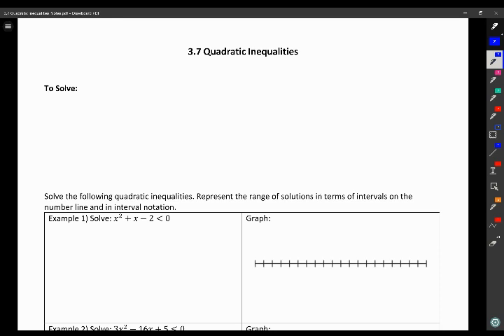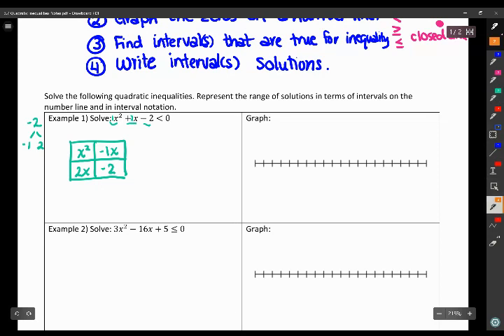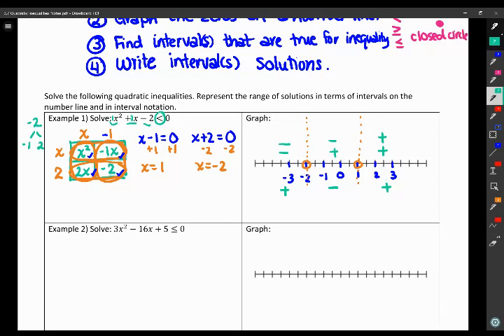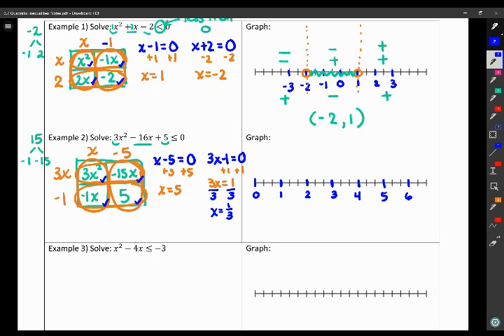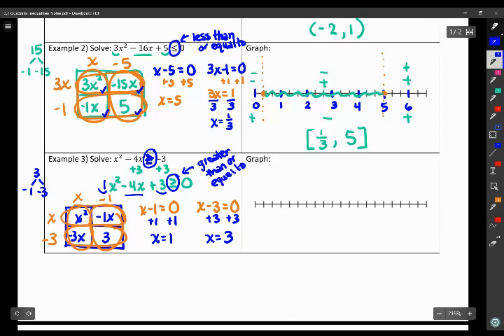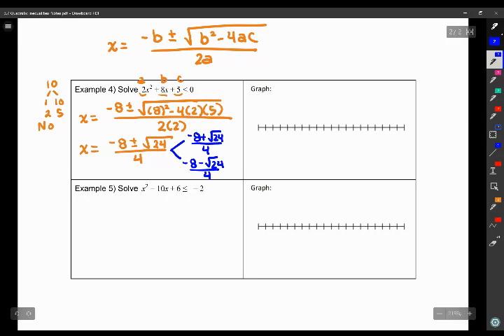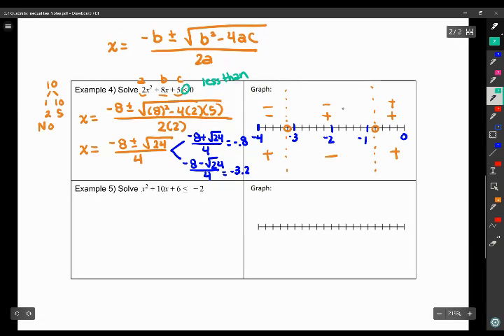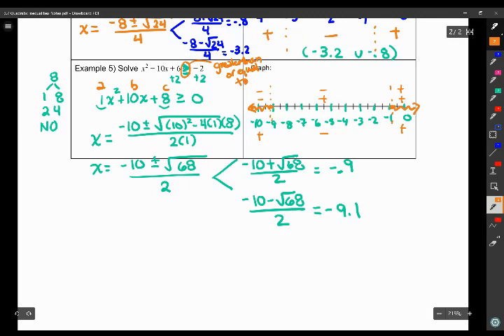3.7 Quadratic Inequalities Video